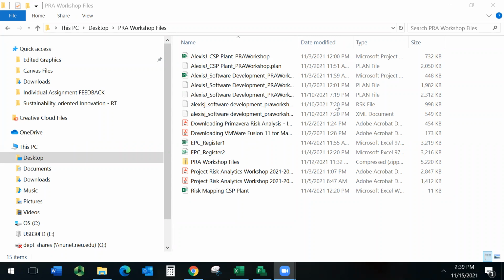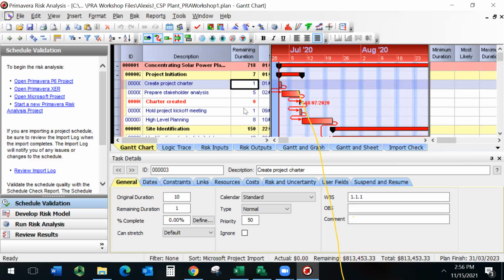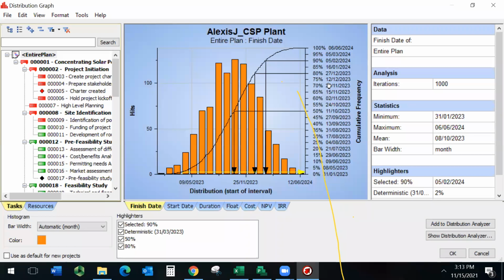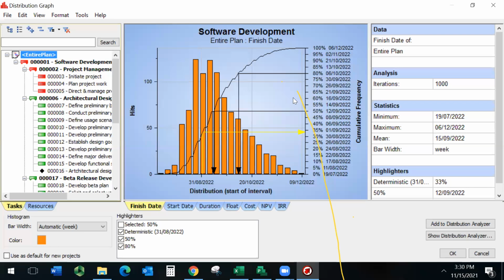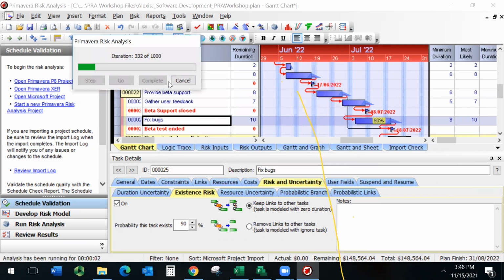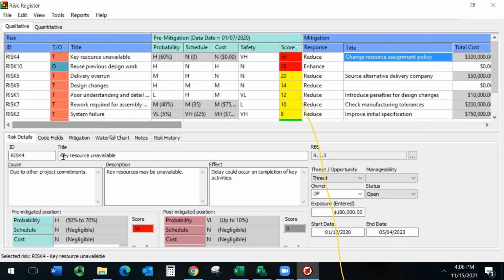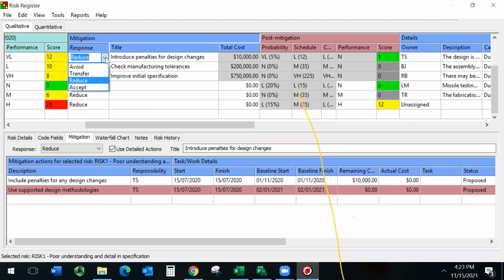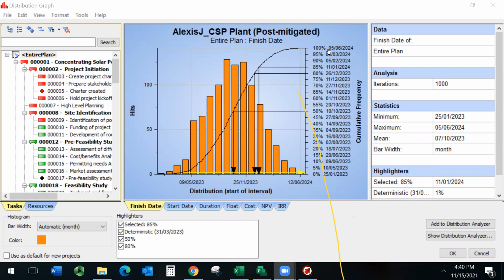Risk Analytics with Primavera Risk Analysis.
Workshop on risk analytics with Primavera Risk Analysis facilitated by Professor Jacques Alexis.
In this workshop on project risk analytics, Professor Jacques Alexis facilitated an in-depth exploration of Primavera Risk Analysis. The workshop provided practical insights and strategies for leveraging the power of Primavera Risk Analysis to identify, analyze, and mitigate risks in projects. Participants had the opportunity to benefit from Professor Jacques Alexis' extensive expertise and industry knowledge as he guided them through the intricacies of risk analytics. The workshop aimed to empower project managers, analysts, and professionals with valuable tools and techniques to navigate the complexities of risk analysis in an efficient and effective manner.

Notes:
1. A risk is an uncertain future event or condition with a measurable probability. The project finish date must be set to a future date.
2. When a risk analysis is run, the bars on the distribution graph represent how often during the analysis the plan finished on a certain date or between a certain date range.
3. On the right-hand side of the distribution graph, the right-hand vertical axis, each probability represents the likelihood that the project will finish on a specific date. For example, the risk analysis in this workshop shows that there is an 80% chance that the CSP plant will finish on December 27, 2023.
4. The S-curve displays cumulative frequency.